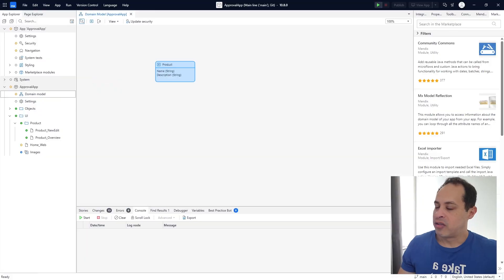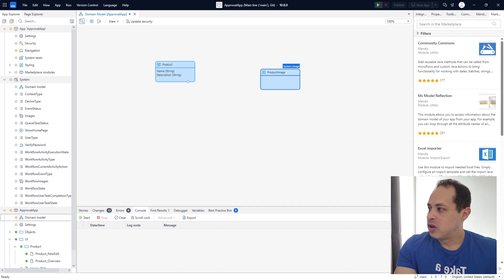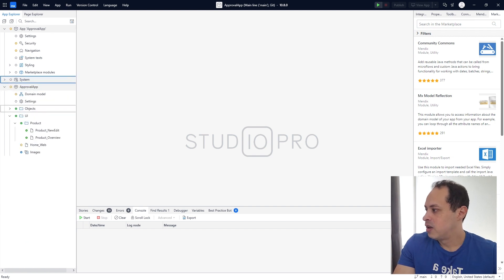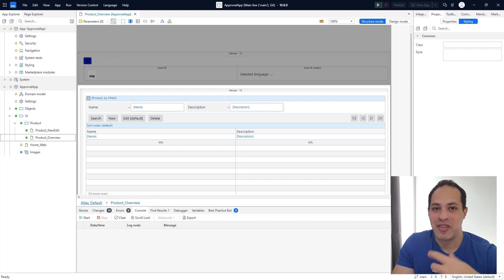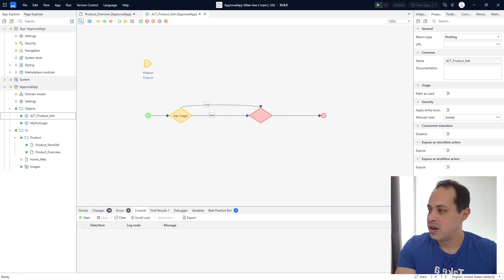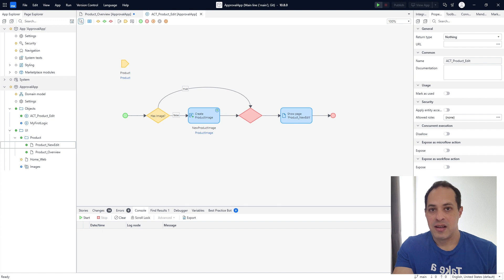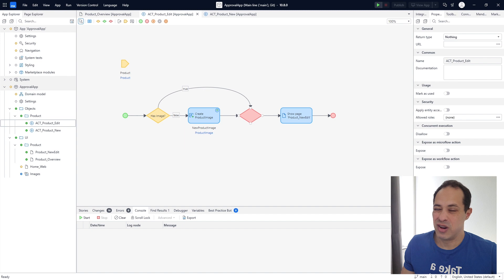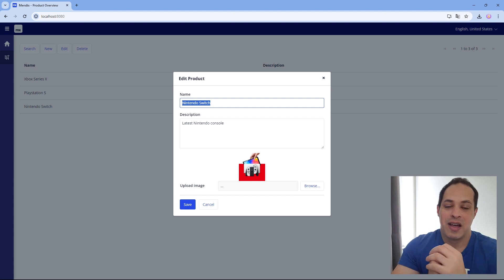[ENGLISH] LEARN HOW TO WORK WITH IMAGES IN MENDIX 10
Hey guys!

And also, like tthis video o help spread this knowledge to more people!

Contribute to the channel through our PIX: 63cb73fd-bb1f-4fd1-a9b6-93b15919eb79